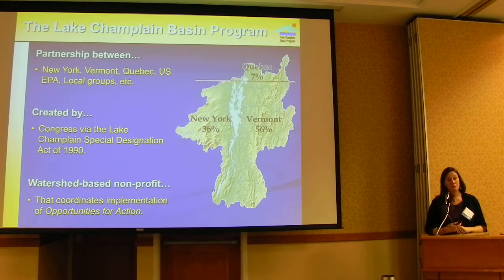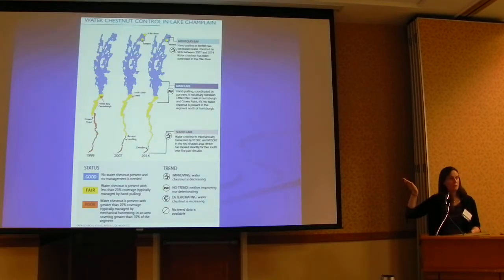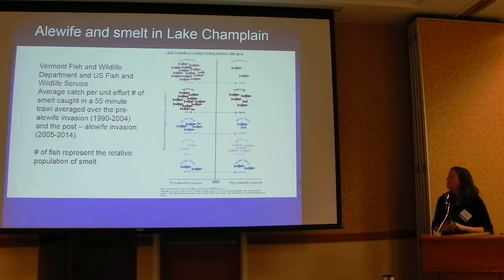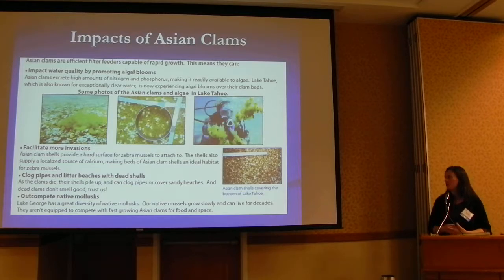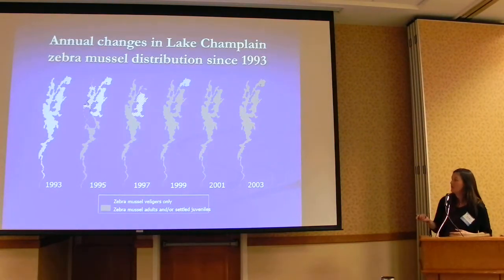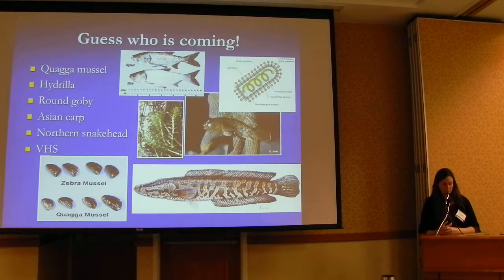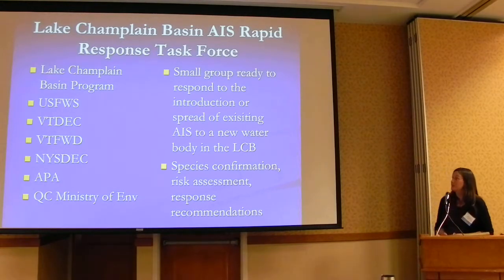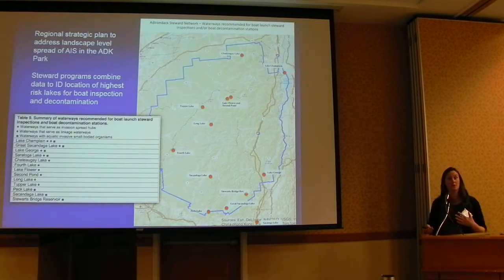Threats and management strategies for AIS in Lake Champlain.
Meg Modley, Lake Champlain Basin Program. Feb 5, 2015. Lake Placid, NY.